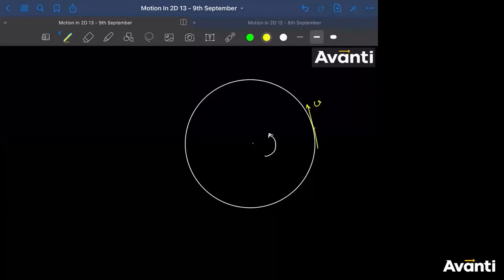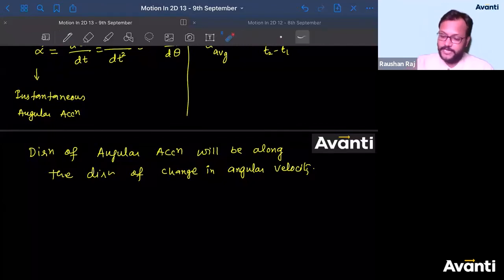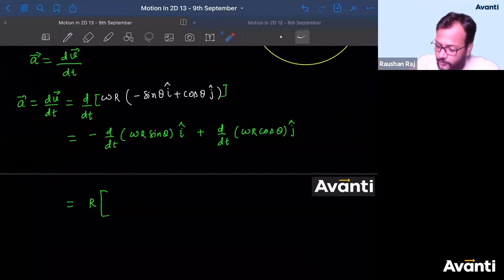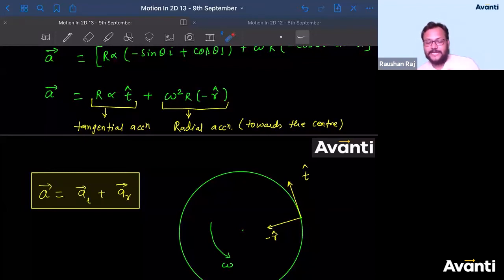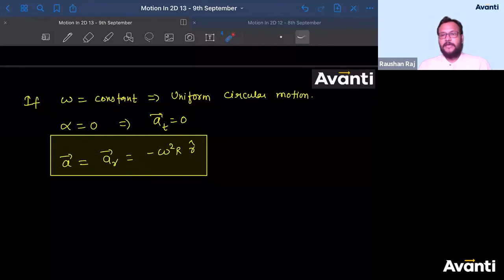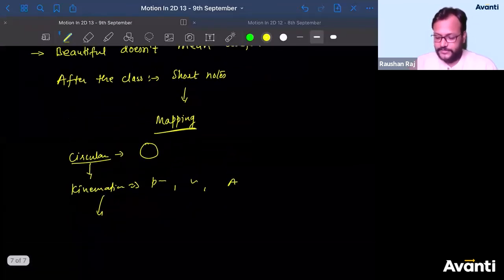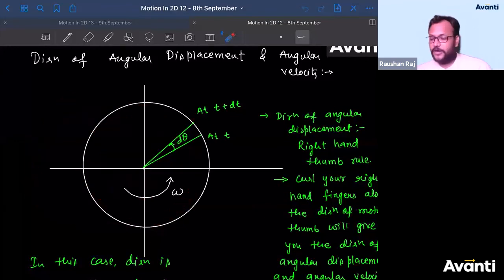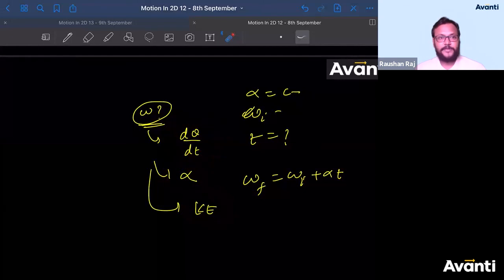Motion in Two Dimensions (Part 13) | Physics LIVE Class by Raushan Sir (JEE/KCET/NEET Class 11)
Learn Motion in Two Dimensions (Kinematics of Circular motion [PSS ]) from India's best teachers LIVE at the safety of your home.

Avanti Gurukul Subject Expert Raushan Sir teaches Motion in Two Dimensions for JEE/KCET/NEET Class 11. Raushan Sir will cover all the concepts in Motion in Two Dimensions in this class and upcoming classes.